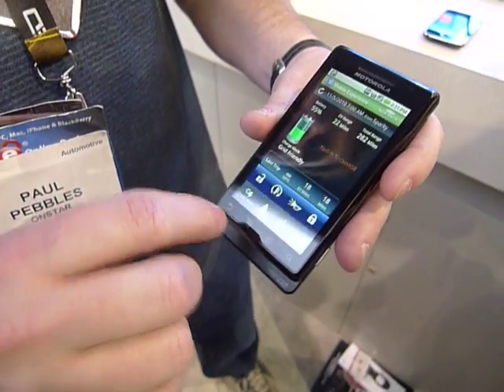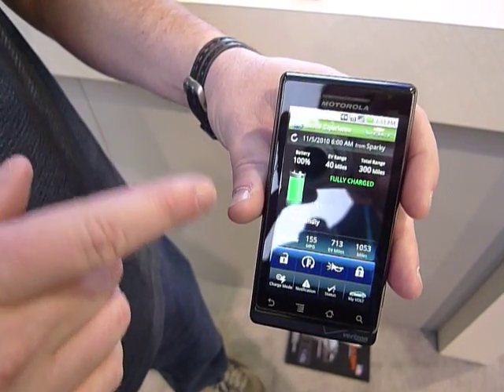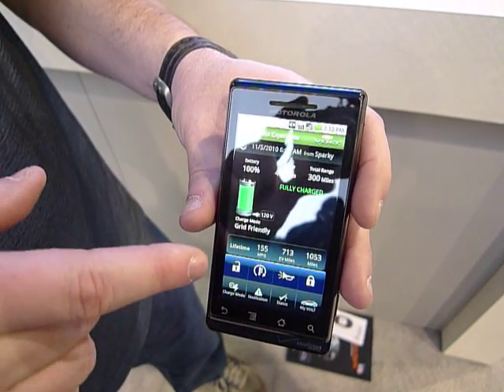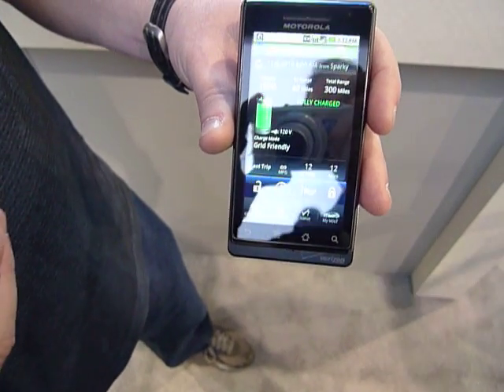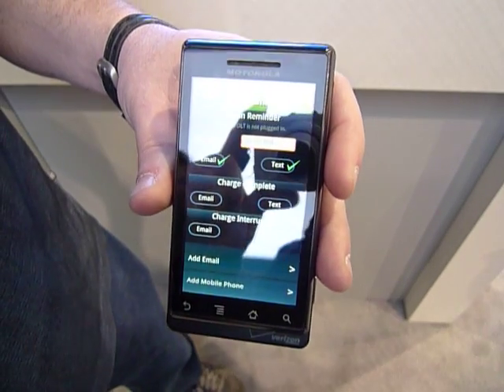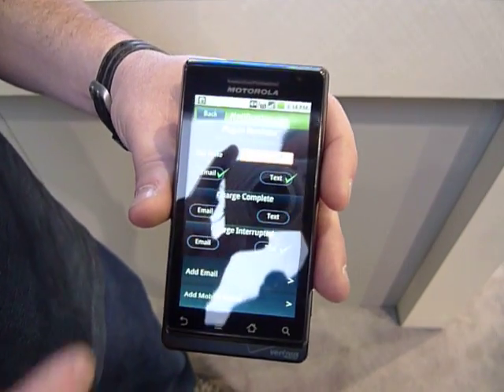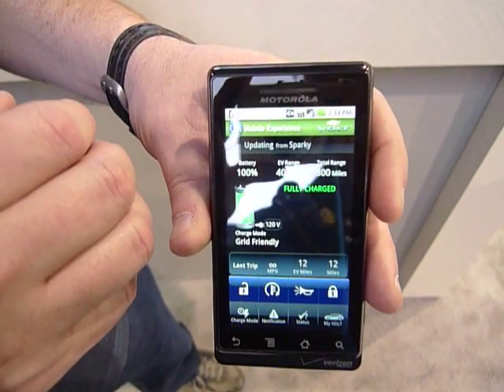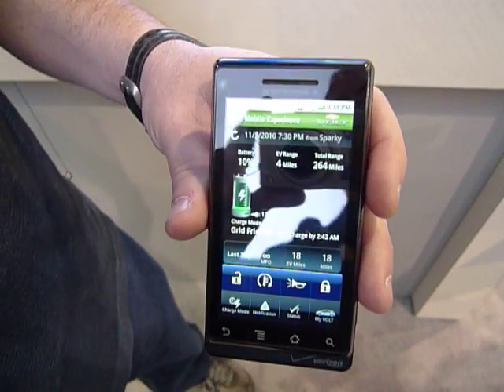Chevy Volt Demo.MOV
Hands-on with the Chevrolet Volt Android app for the Motorola Droid.